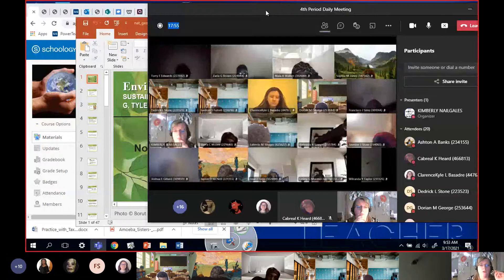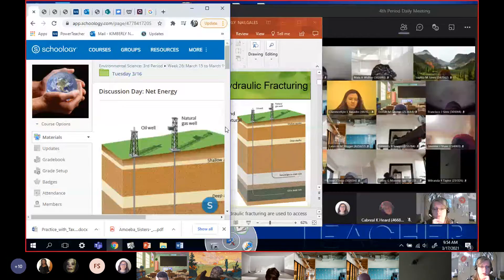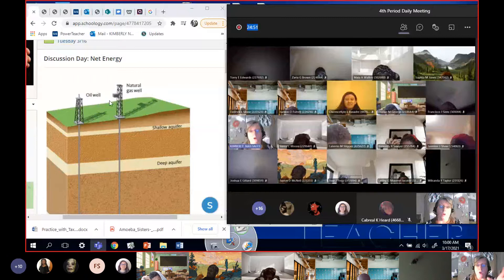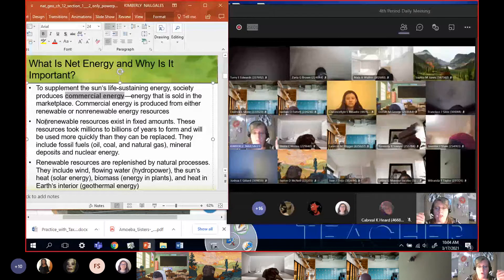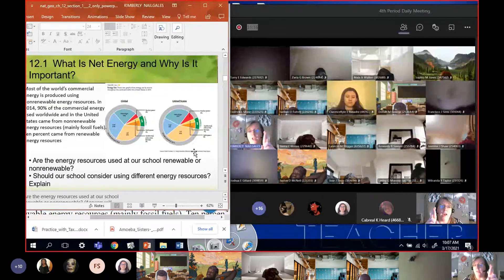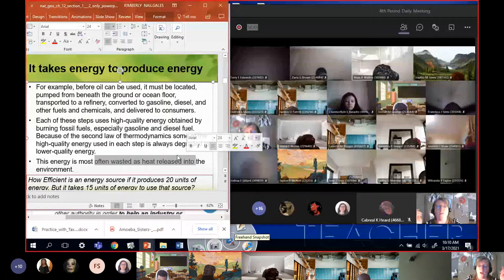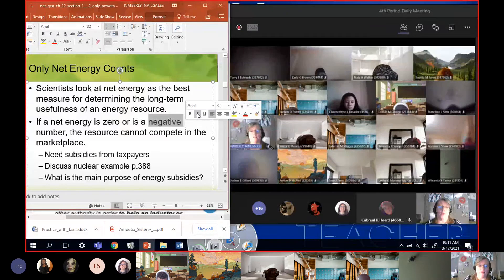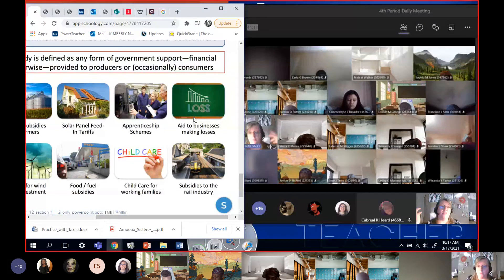EnvSci Discussion: Net Energy and Subsidies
What is net energy and why is it important?
• About 90% of the world’s commercial energy comes from nonrenewable resources—86%
from carbon-containing fossil fuels and 4% from nuclear power.

• It takes energy to produce energy. Net energy is the amount of energy available from a
resource minus the amount of energy needed to make it available.

• Energy resources with low net energies need subsidies or tax breaks from the government
or other outside sources to compete in the marketplace with energy resources that have
medium or high net energies.